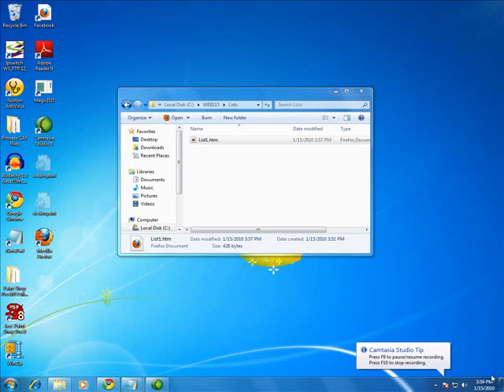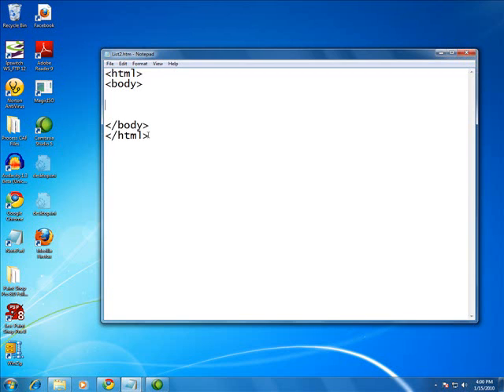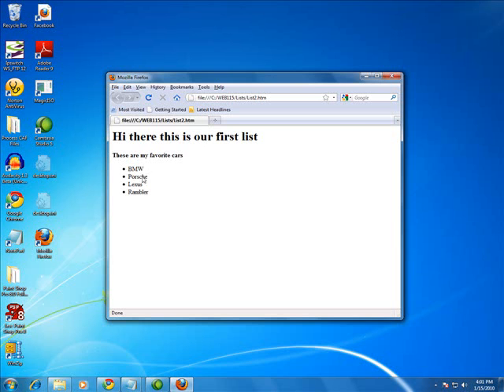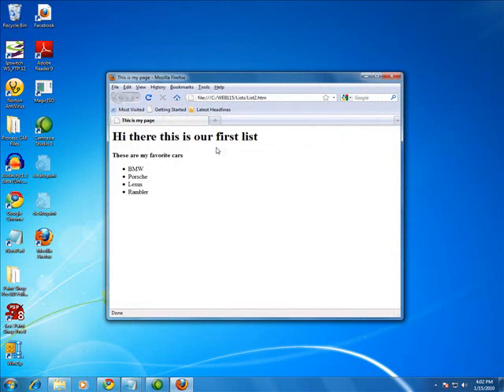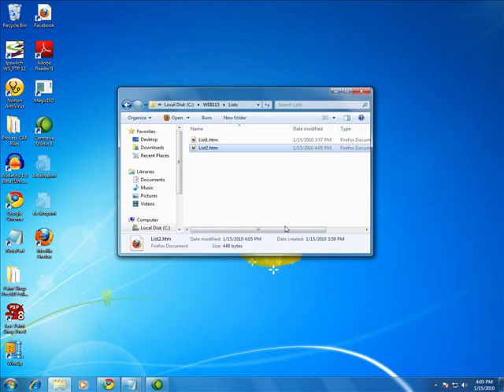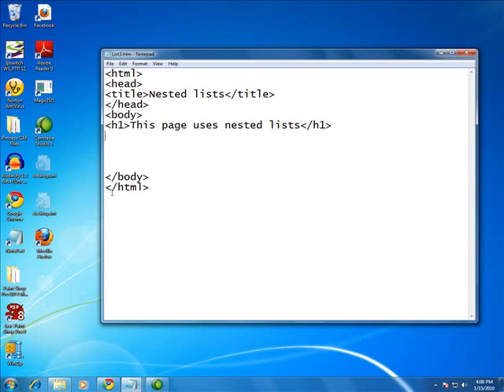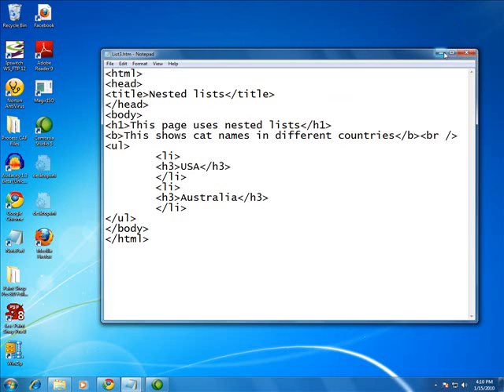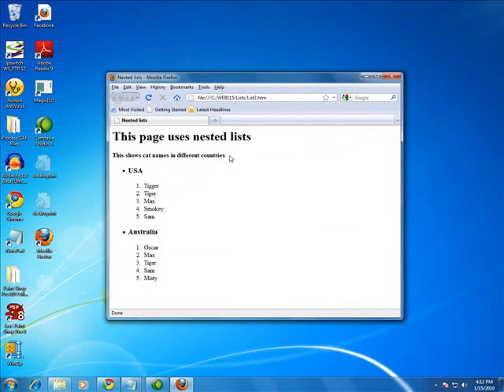HTML Lists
This video shows you how to create and use HTML lists. It covers unordered lists, ordered lists, and nested lists.